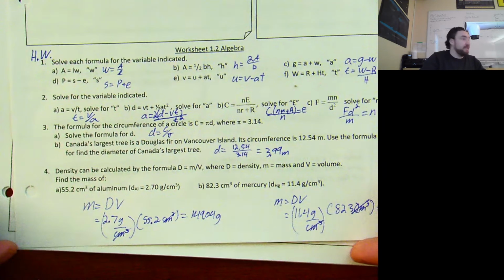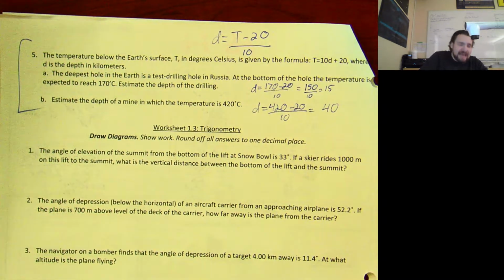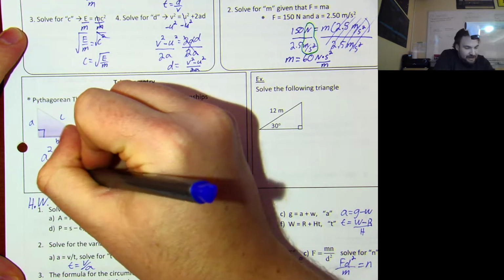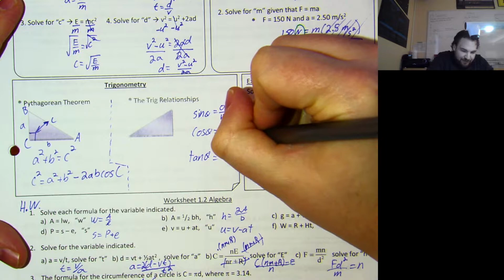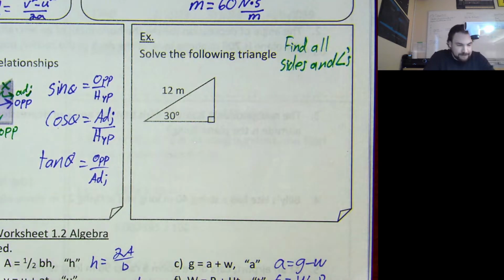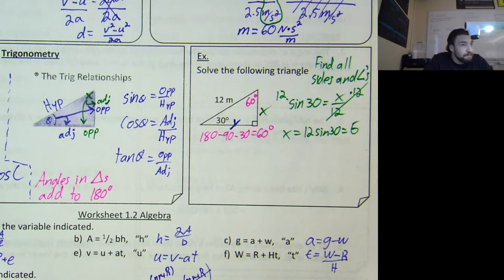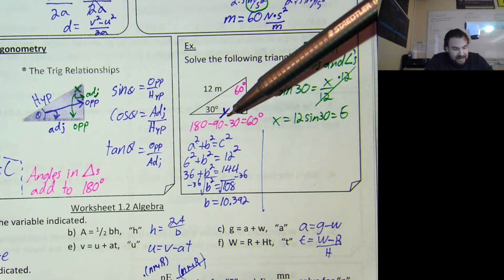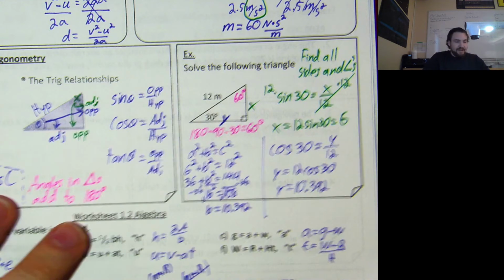03 Physics 11 Feb 3